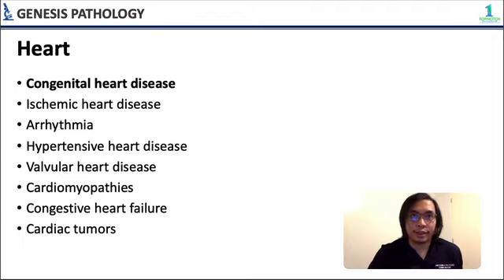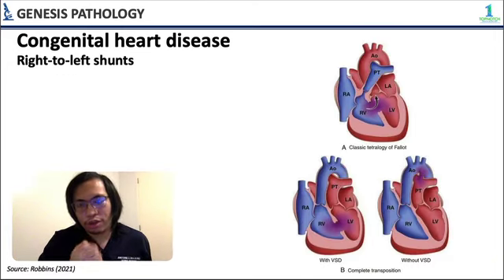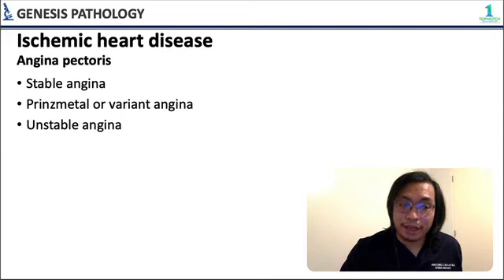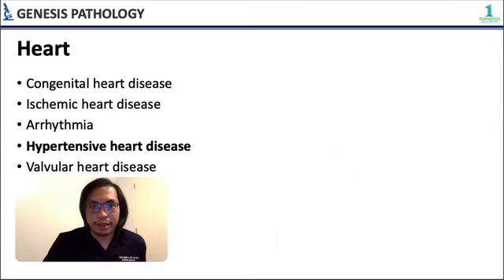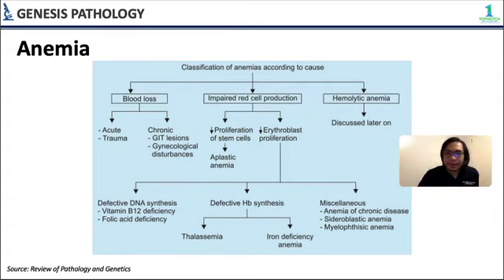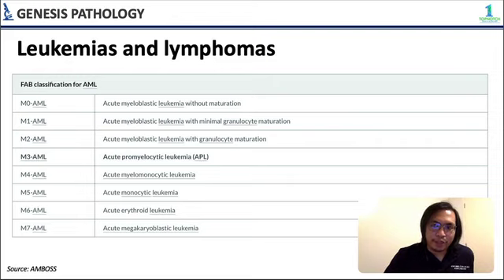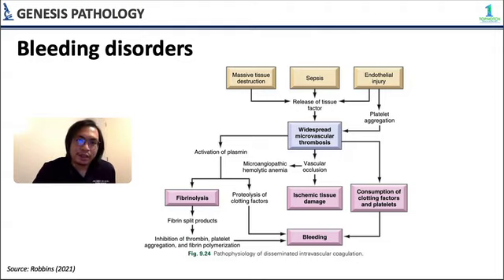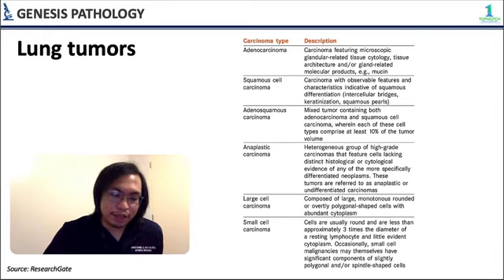6 REGULAR SEASON PATHOLOGY PART 2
6   REGULAR SEASON PATHOLOGY PART 2